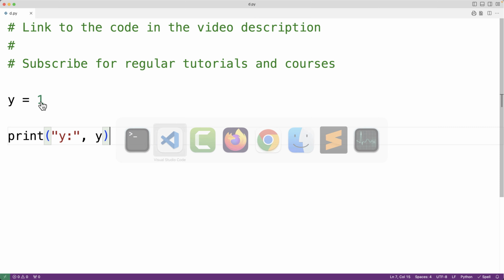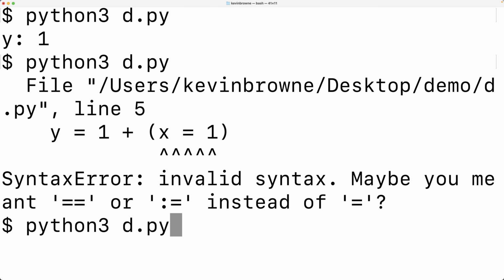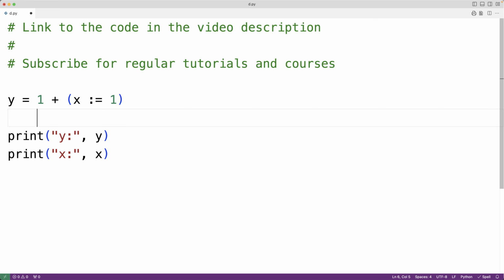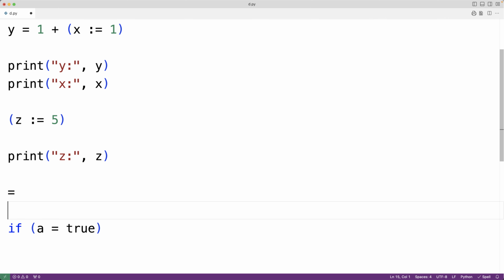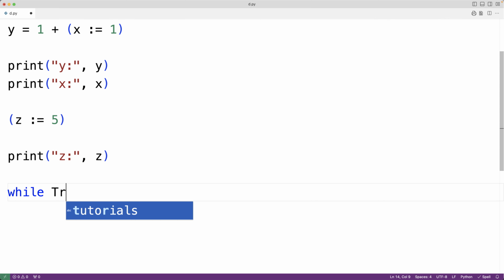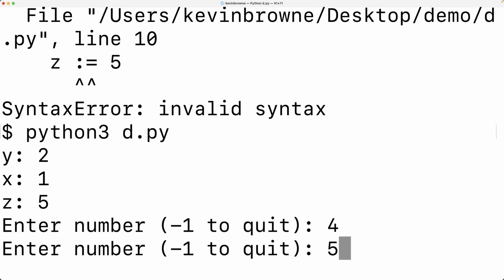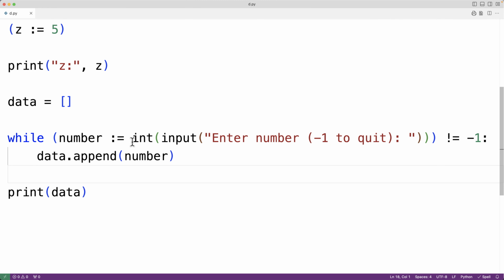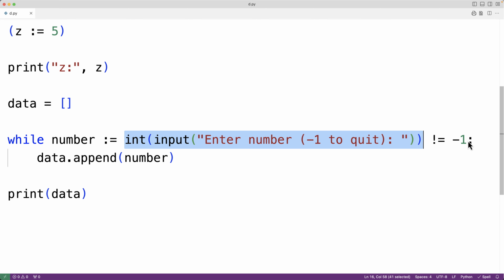Walrus Operator | Python Tutorial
How to use the walrus operator := in Python, also officially known as the assignment expression operator.  Source code to build a portfolio that will impress employers!